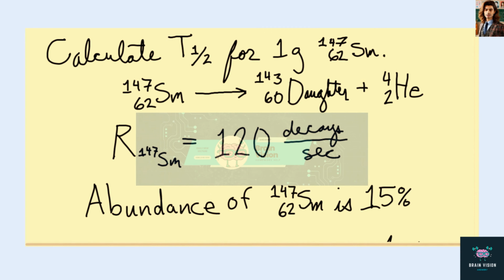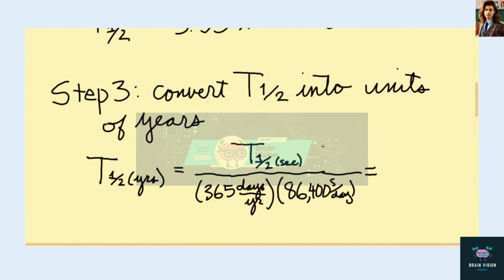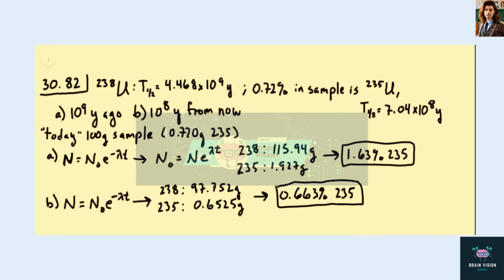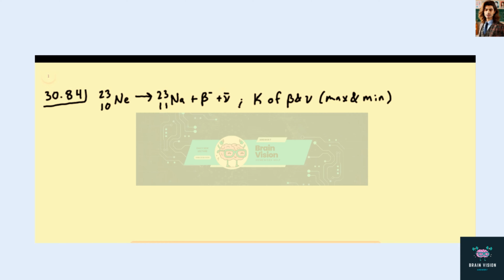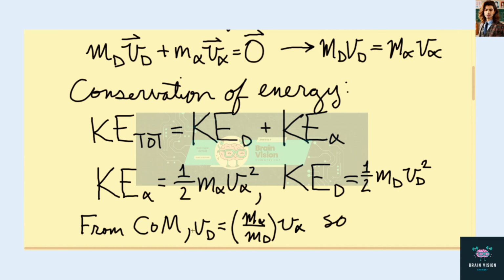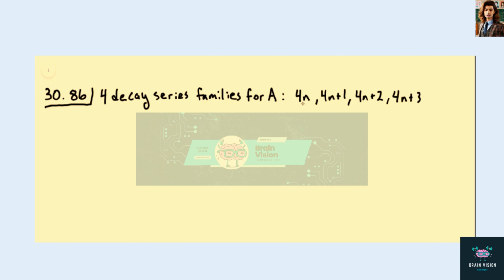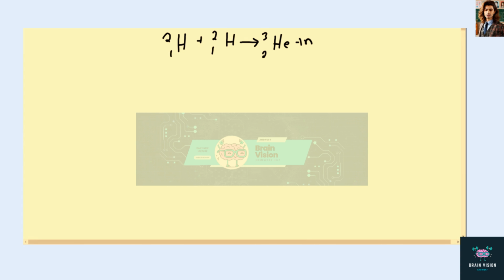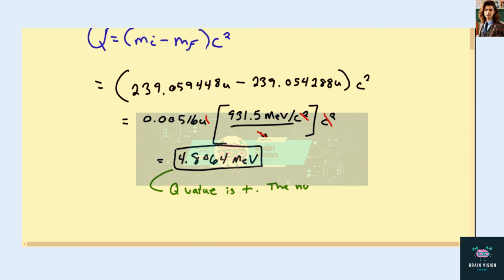Rotational Motion: Important Problems for Exams | Step-by-Step Solutions